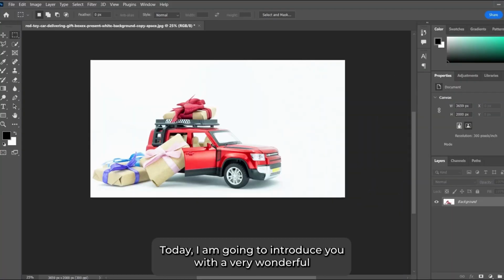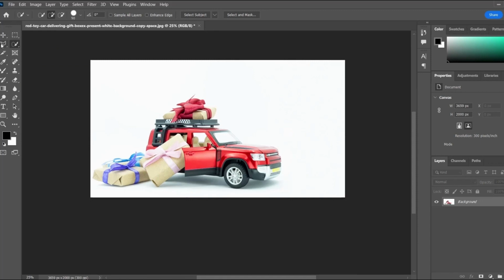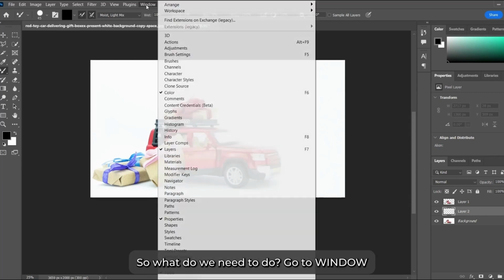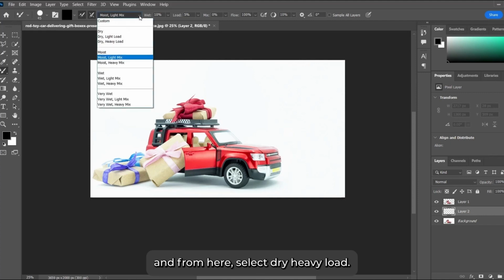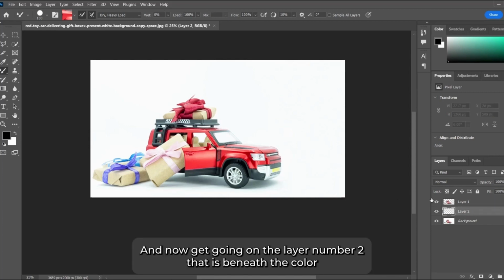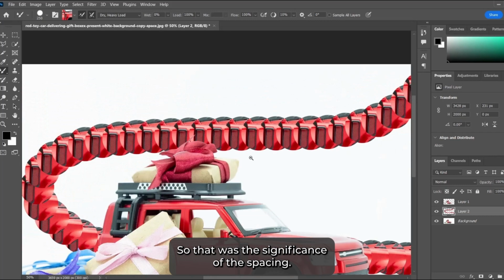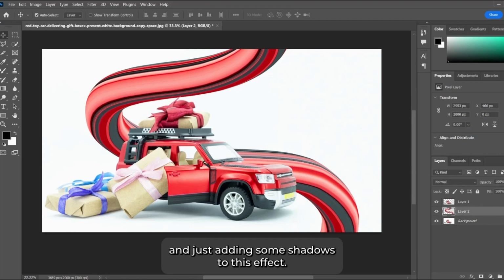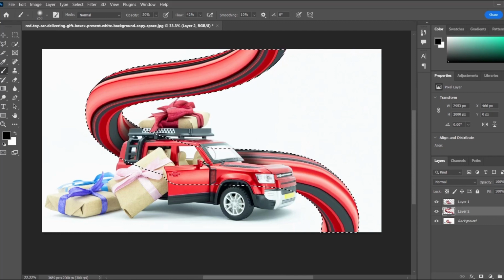How to Create Multi Color Curves Effect in Adobe Photoshop CC 2023 | Mixer Brush Tool Tutorial